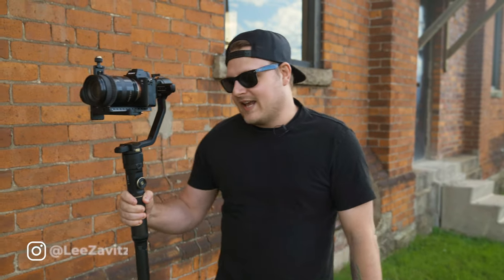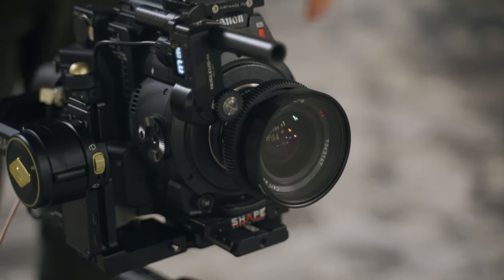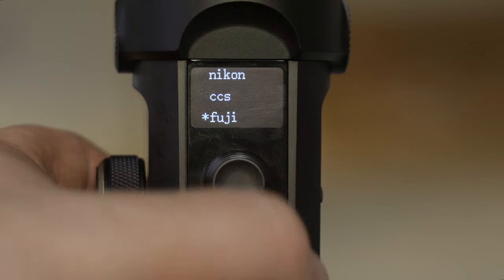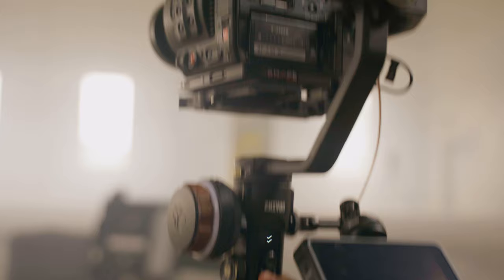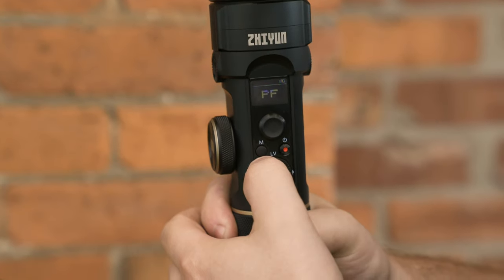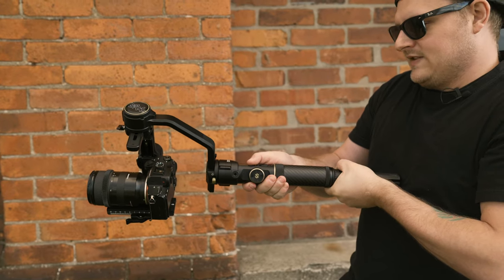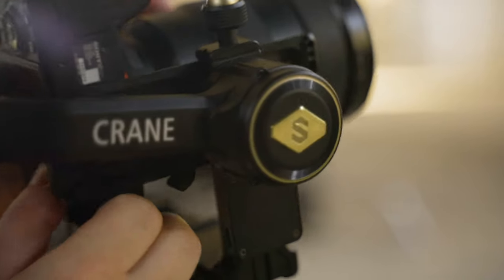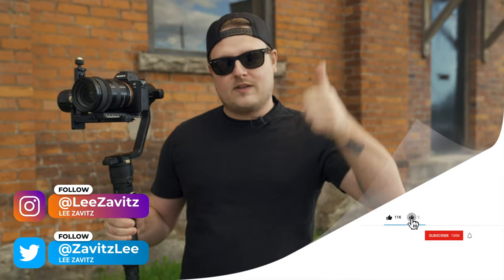ZHIYUN CRANE 2S - Perfecting my favourite gimbal!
Smooth. Buttery smooth.

Crane 2S
Image Transmitter Only: $169
Dual Handle grip

Gear I use for talking head:
11" iPad Pro

My main work camera:
Canon C200b

Recorder / Monitor: Atomos Ninja V: